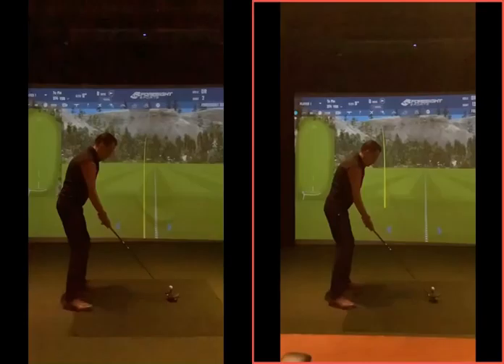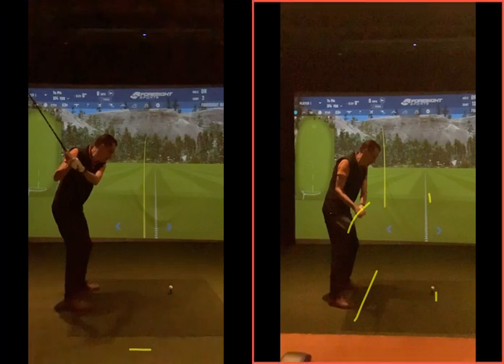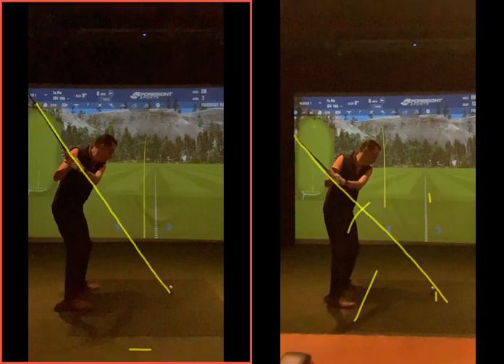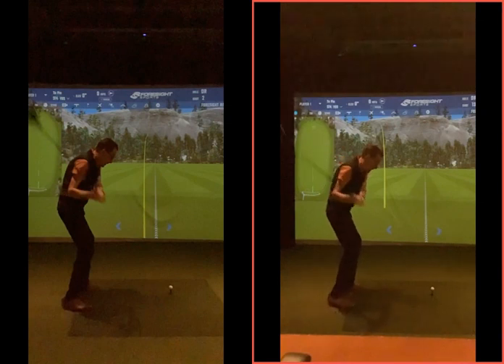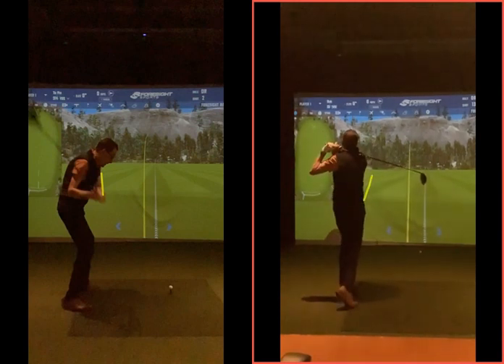Better body rotation to improve swing path into the ball